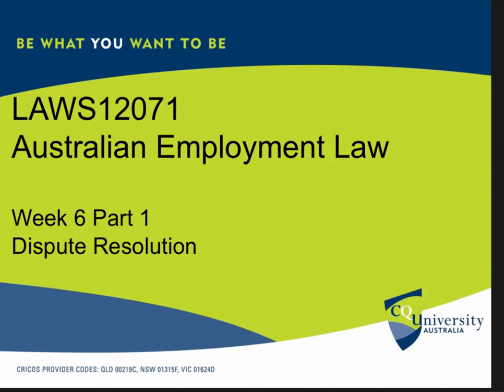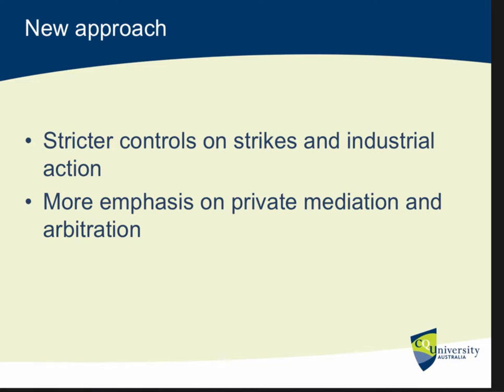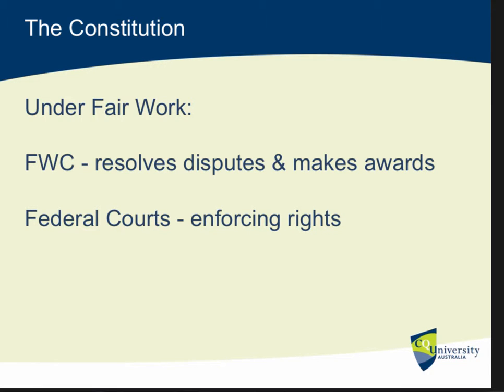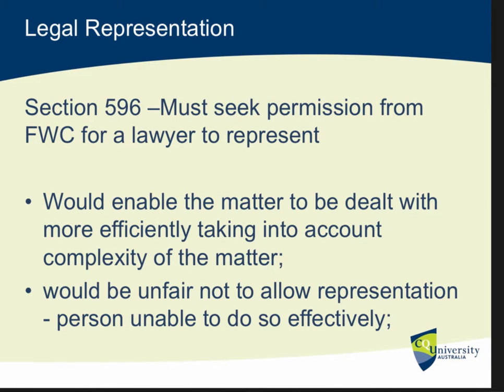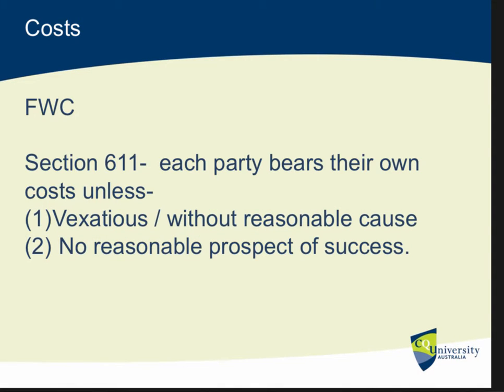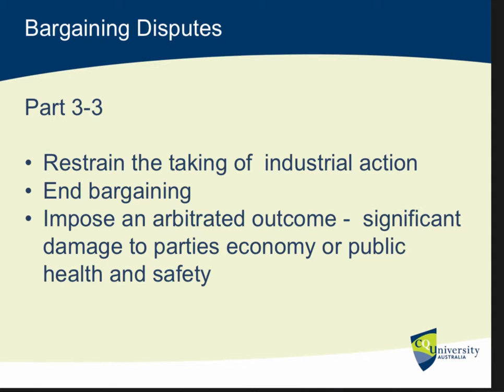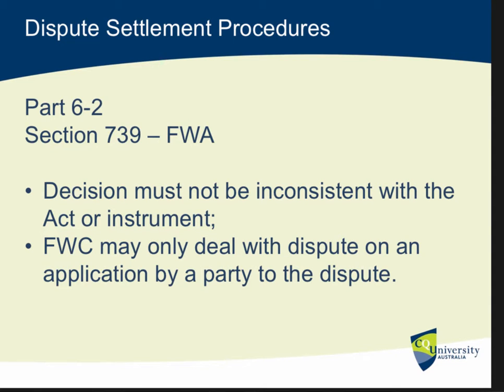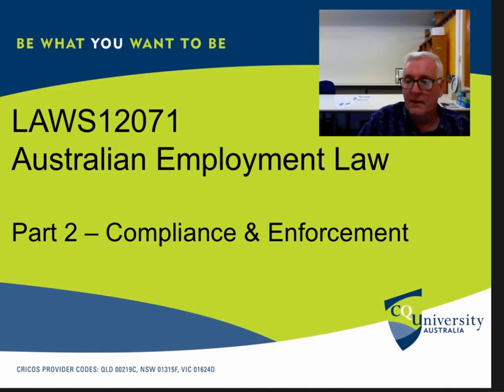Dispute Resolution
Australian Employment Law - Lecture week 6 - part 1 - Dispute Resolution with Wayne Jones